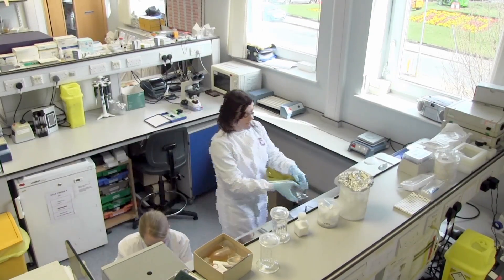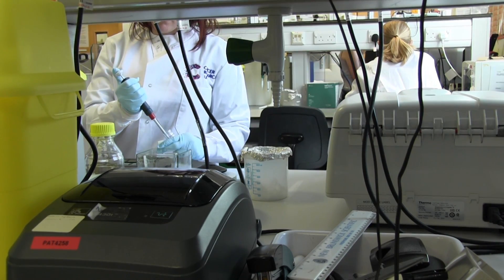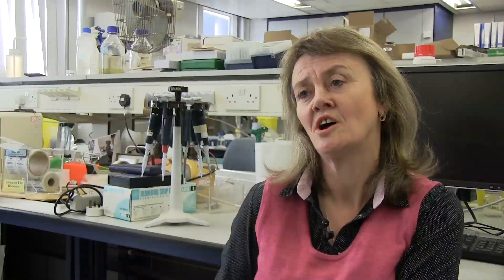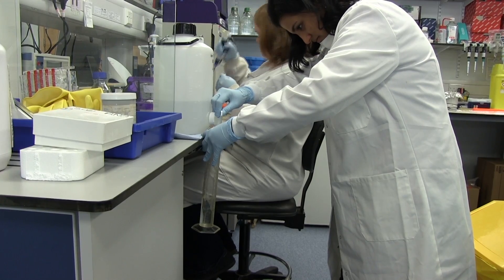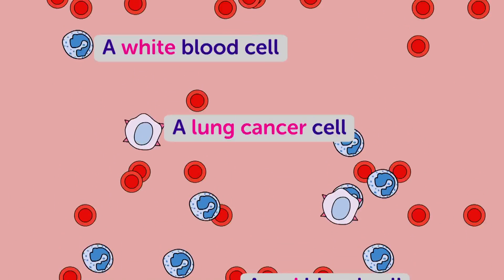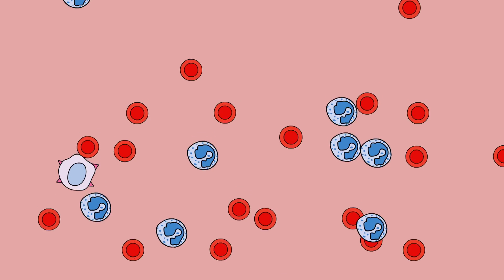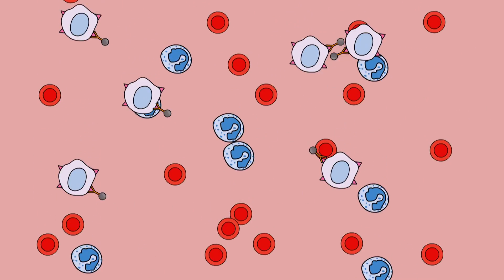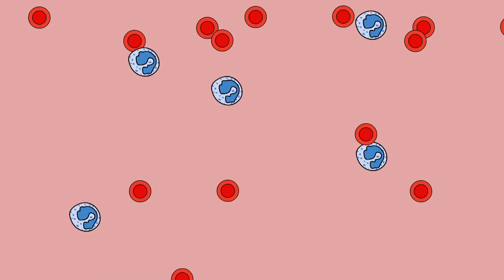Using liquid biopsies to hunt for tumour cells | Cancer Research UK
Getting a biopsy of lung cancer is challenging for doctors and for the patient. Professor Caroline Dive and her lab are developing new ways to study lung cancer using just a simple sample of blood. They’re working on tests that can pick up circulating tumour cells in a patient’s blood that have broken off from the tumour. This could give doctors access to valuable information about a patient’s disease and could help monitor their response to treatment.